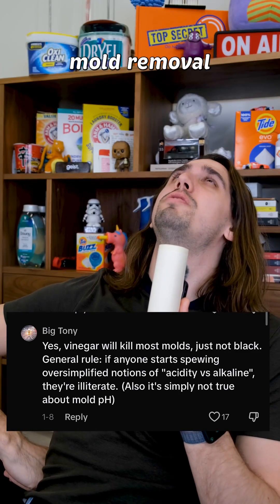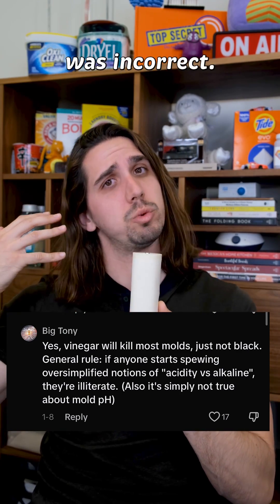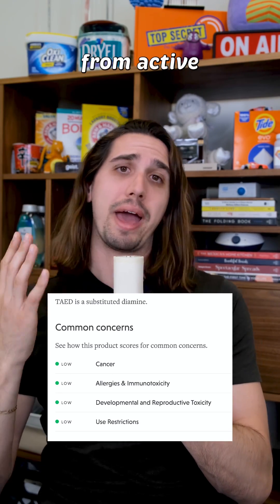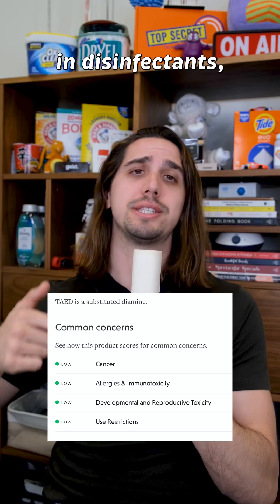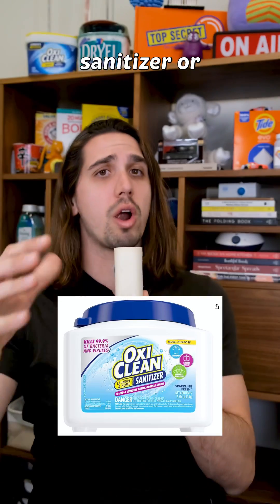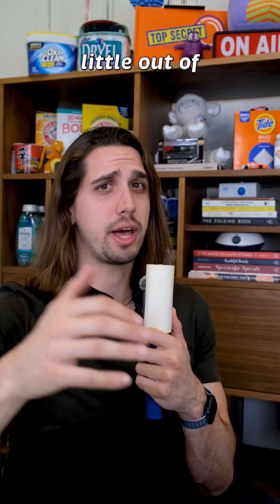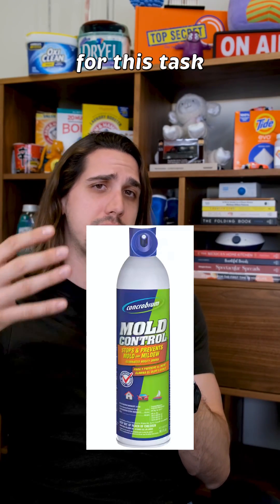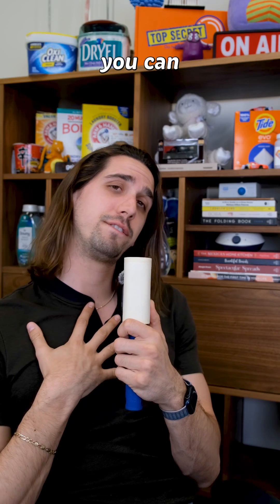How To Remove Mold / Mildew From Clothes - A Dry Cleaner’s Guide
I made a mess of my original mold removal video, so here is the updated one that includes a lot of research and assistance from people much smarter than me.

Mold CANNOT be removed properly with DIY methods. My original method of mixing a solution of washing soda and water, is incorrect. It’s really tricky and requires some pretty heavy lifting from active ingredients like, TAEDs, peracetic acid, and quats. To oversimplify it these are some of the common ingredients in disinfectants, bleaches and sanitizers.

As for what products are best, here are some recommendations. For laundry, use the lysol laundry sanitizer or oxygen bleach based laundry sanitizers like oxiclean sanitizer. Detergents with oxi included will be really helpful too. Plus, using hot water is a must for moldy clothes. Ideally 140 F+

Other things that will work for mold include special disinfectants that include high strength hydrogen peroxide or chlorine bleach. However I'd be careful when using these products with clothing. chlorine bleach and high strength hydrogen peroxide will change the color of your natural fibers like cotton or silk and cause the fabric to fall apart prematurely.

When it comes to surfaces, which is a little out of my comfort zone, cause I’m a laundry guy, products like microban 24, concrobium, and lysol wipes will be best suited for this task.

Anyways, thank you to the experts for correcting me on this. I was quite disappointed in myself for getting it wrong. however, i do hope this helps and i hope you can forgive me